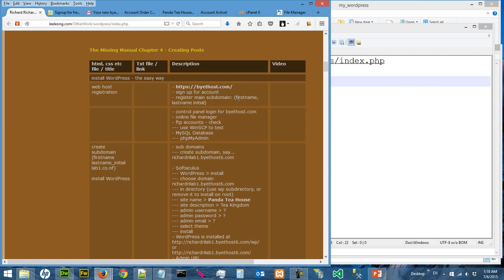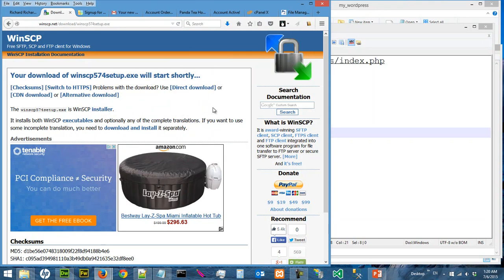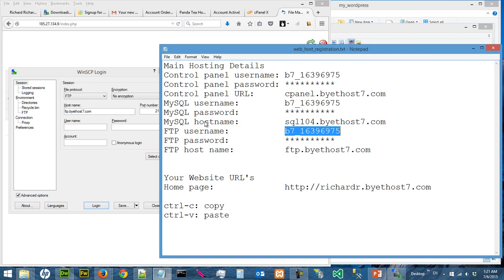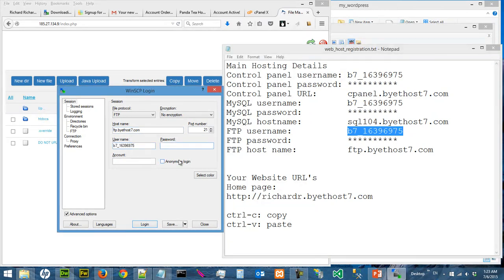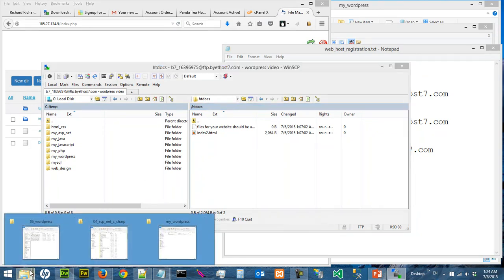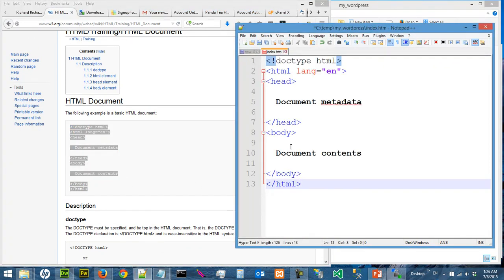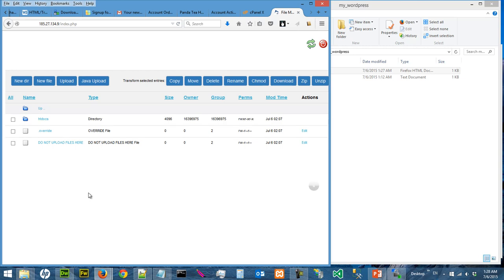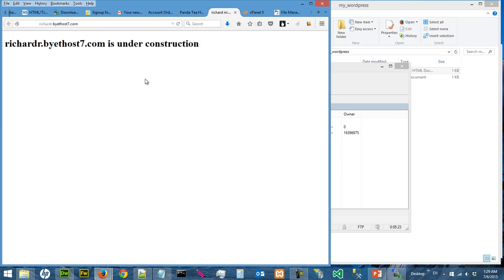Tutorial WordPress 003 web host registration 3